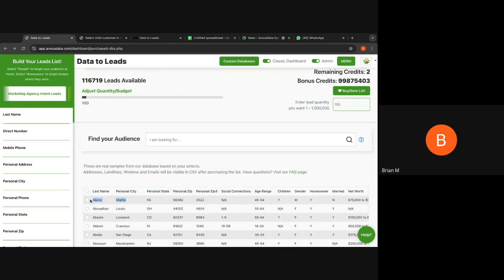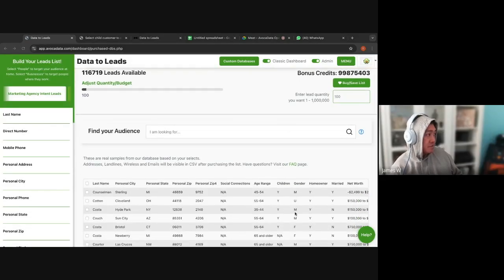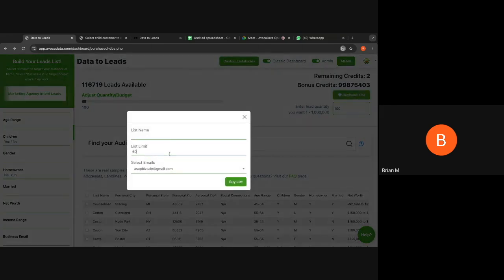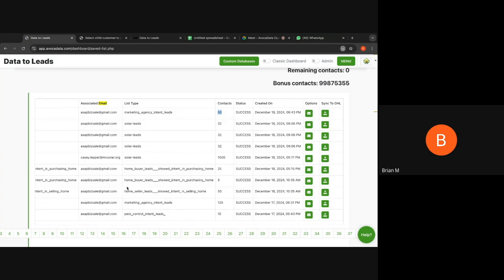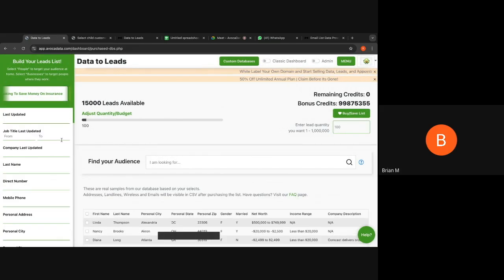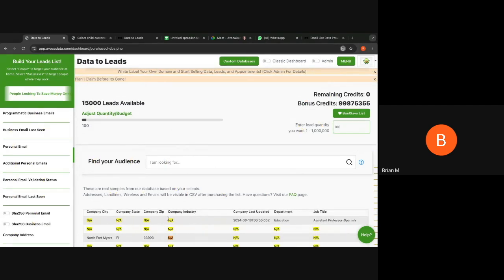How to Monetize Big Data: Data Sharing & Data Monetization | Live Audience Leads - DatatoLeads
In this video, we introduce Avocadata, a cutting-edge consumer data platform designed to revolutionize your marketing strategies. Avocadata offers extensive databases filled with thousands of consumer data keywords, enabling precise keyword targeting and effective lead generation.

We also explore DataToLeads, a powerful tool that transforms raw data into actionable sales leads. By utilizing advanced data filtering and lead scoring, DataToLeads helps you prioritize high-potential prospects, integrating seamlessly with your CRM systems for streamlined lead management and enhanced marketing automation.

Discover the benefits of a data marketplace, an online platform where businesses can buy and sell diverse datasets. Avocadata’s marketplace ensures secure transactions and high-quality data, providing access to valuable business intelligence and customer insights. This marketplace is essential for businesses seeking comprehensive and reliable data to inform their strategies and drive growth.

Learn about data enrichment, the process of enhancing your existing data with additional information from external sources. This improves data accuracy and depth, enabling personalized marketing efforts and informed decision-making. Avocadata’s robust data enrichment services ensure your marketing campaigns are backed by reliable and comprehensive data, boosting your customer insights and data analytics capabilities.

Additionally, we cover strategies on how to sell data leads effectively. From identifying your target market and ensuring data quality to creating value-added packages and leveraging data marketplaces, these tactics will help you monetize your data assets efficiently. Emphasizing compliance with data protection regulations like GDPR and CCPA, we ensure ethical and trustworthy data practices.

Whether you’re running email campaigns, targeting high-value clients, or building a marketing agency, Avocadata’s scalable solutions adapt to your business needs. Hear from satisfied users who have successfully boosted their outbound marketing and increased sales with Avocadata.